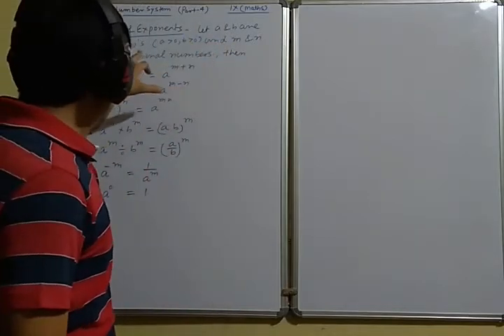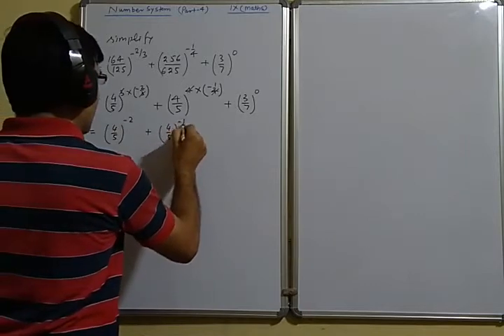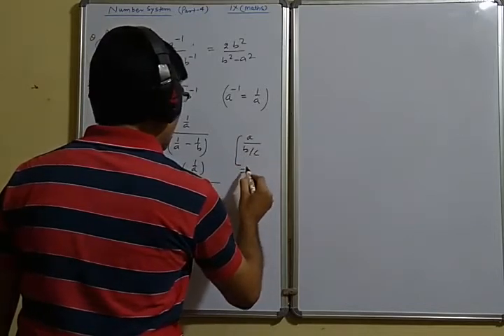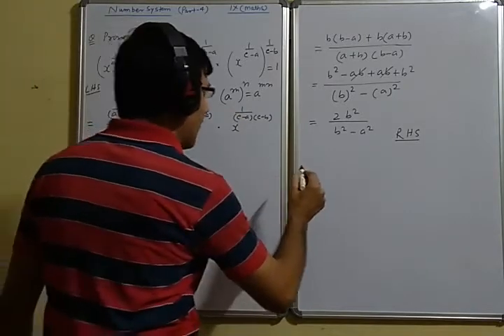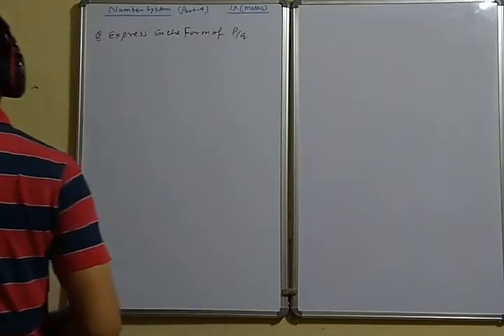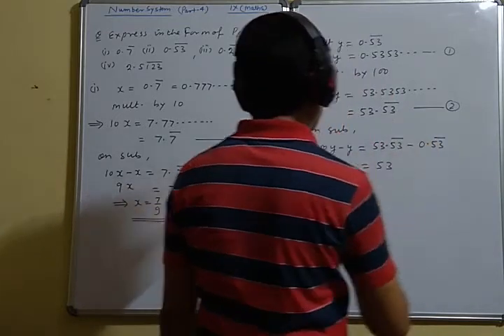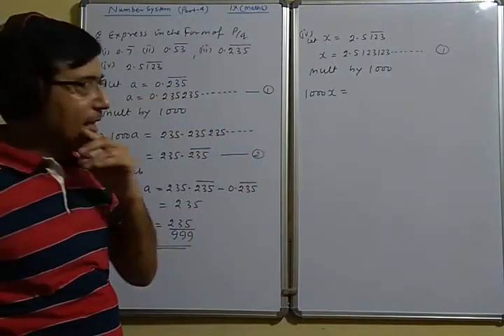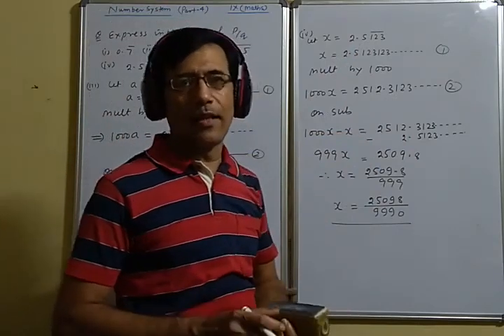CLASS IX MATHS Number System Part 4 by Satyajeet Sharma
👆👆 See this video to learn Number System .

1. Laws of Exponents.
2. Non term. repeating decimals in p/q form.